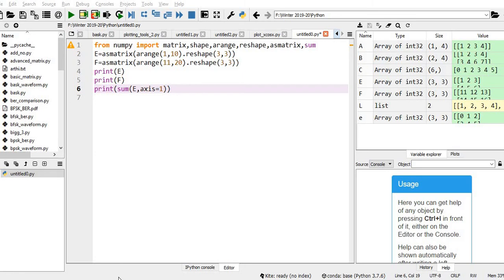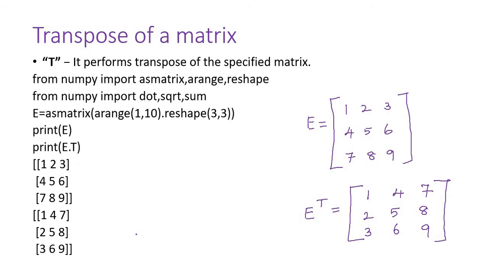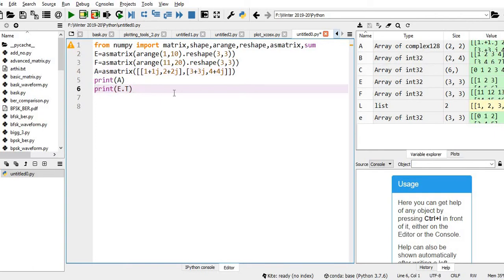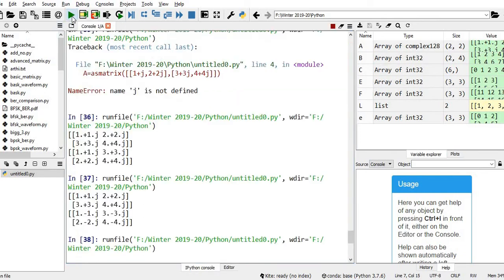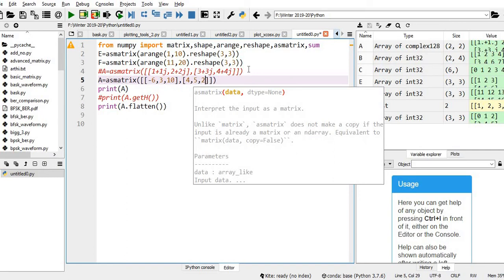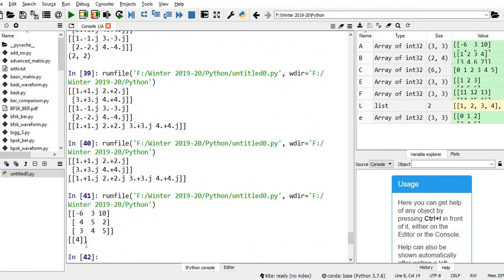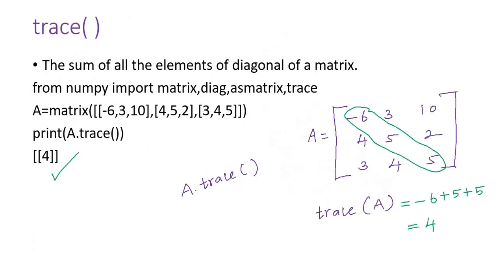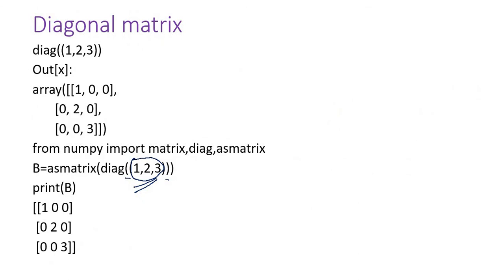Basic matrix operations using Numpy-II by Dr. Vinoth Babu Kumaravelu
Transpose of a matrix, Complex matrix and Hermitian operation, flatten( ) method, trace( ), Identity matrix, Zero matrix, One matrix, Diagonal matrix